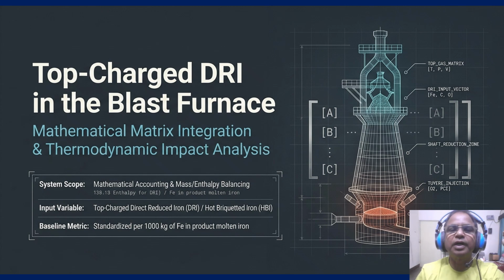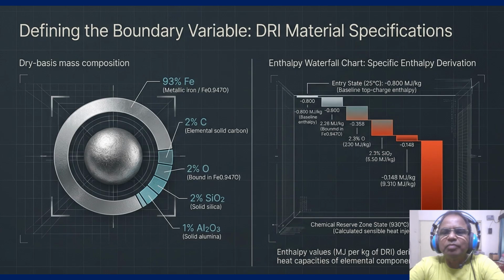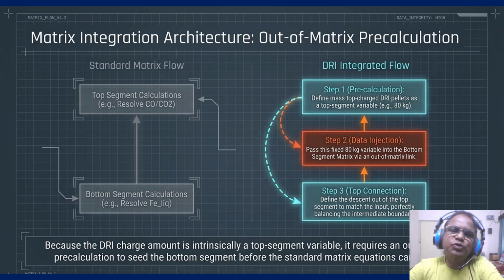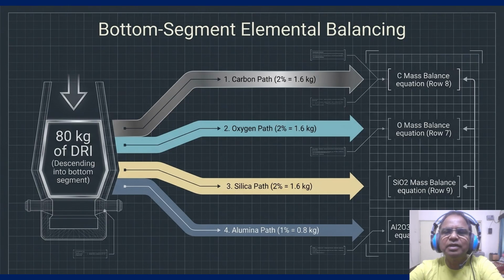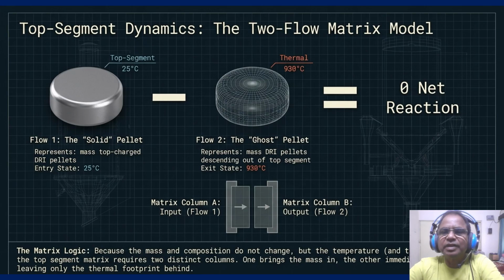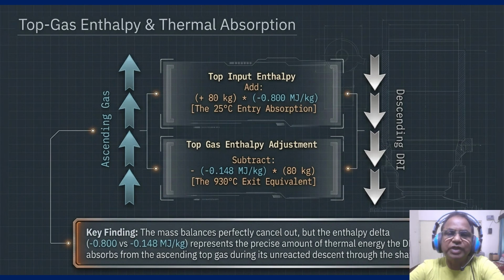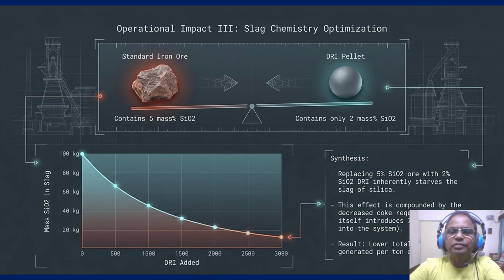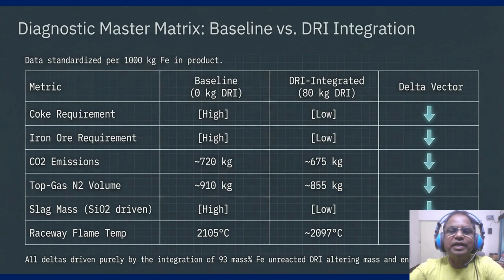Boost Blast Furnace Efficiency: Cut Coke Rates with Top-Charged DRI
Discover the master-level mathematical integration required to successfully top-charge Direct Reduced Iron (DRI) into your blast furnace. This video explains how to restructure enthalpy balances and use out-of-matrix precalculations to reduce CO2 emissions and drastically cut coke consumption. Watch to learn the "So What?" behind unreacted descent and how to stabilize your furnace while accelerating production.